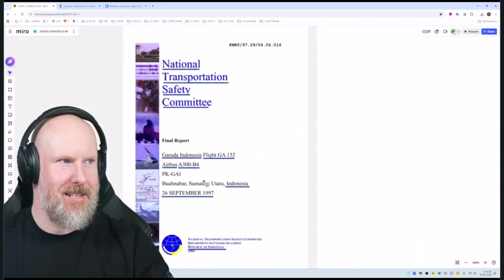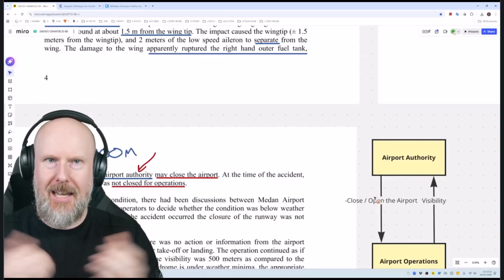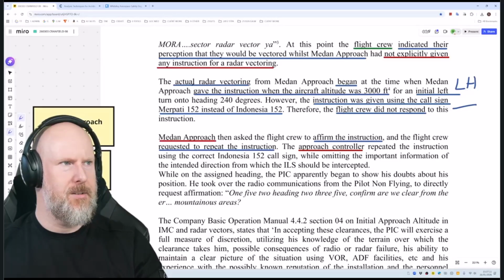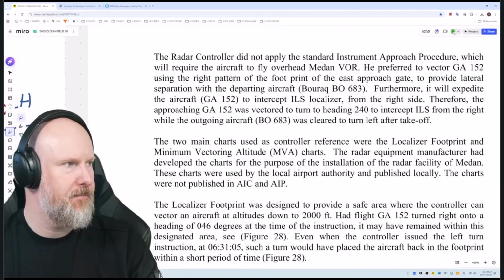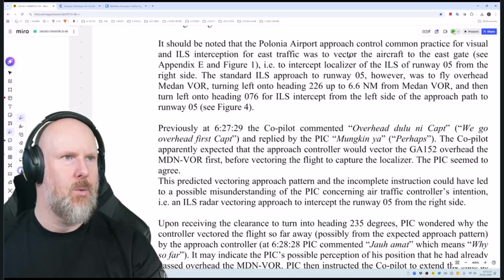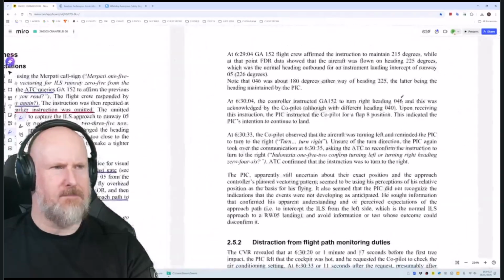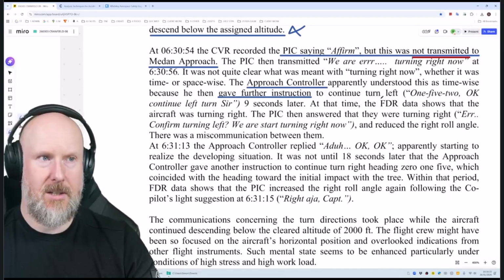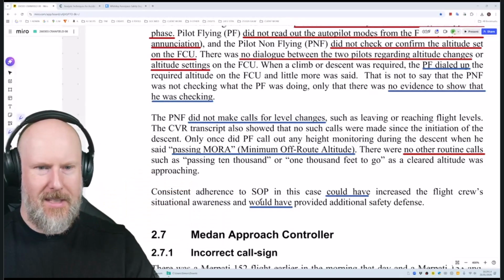STAMP/STPA/CAST Case Study Livestream 03: Garuda Indonesia Flight GA152 A300 CFIT September 1997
Third in a series of 5 videos where I work through the official investigation report and prepare for CAST Analysis Case Study.

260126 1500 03